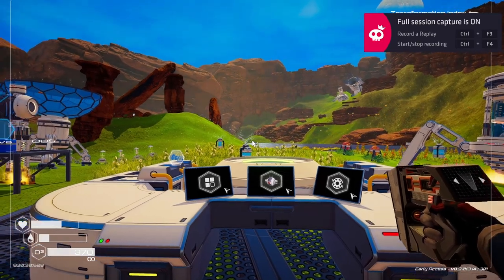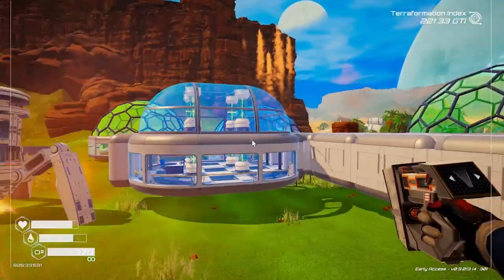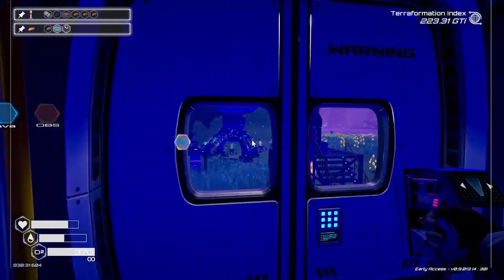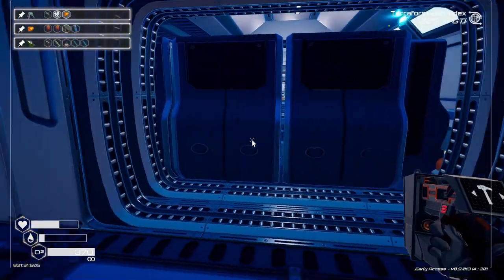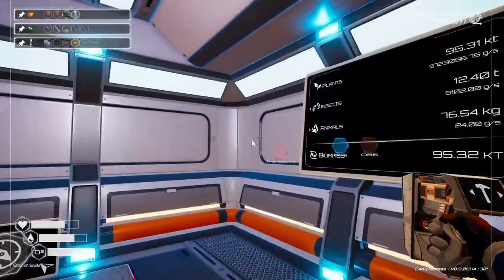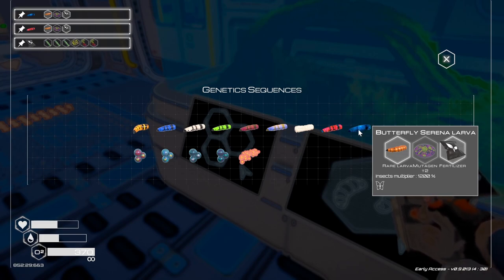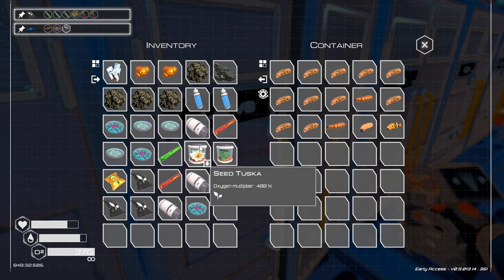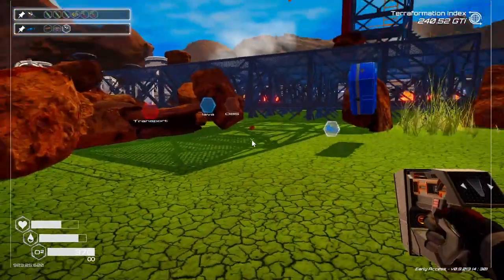the Planet Crafter - Episode 46 - How to use the Drones - Insect rock